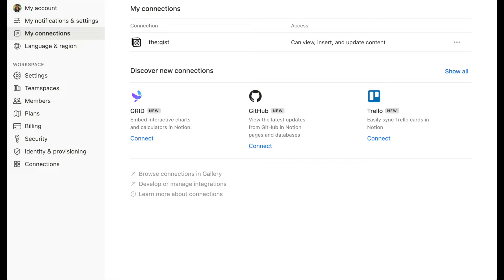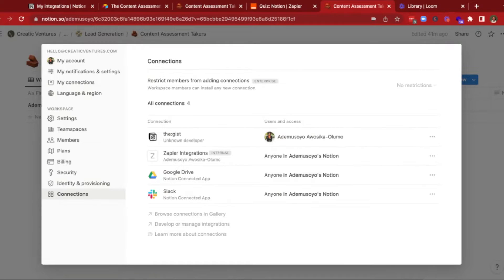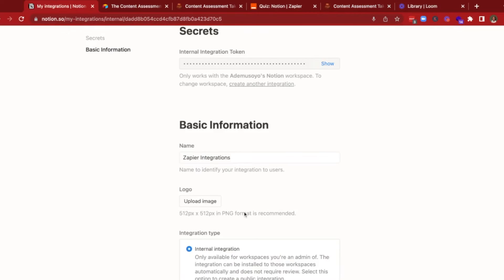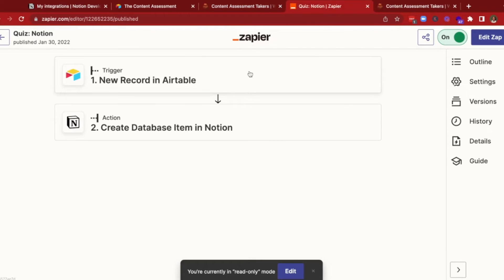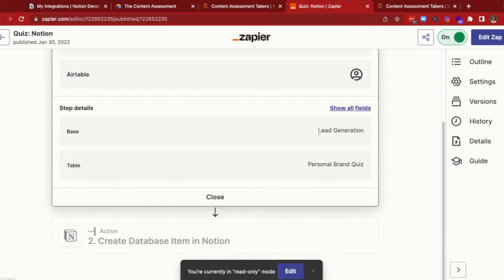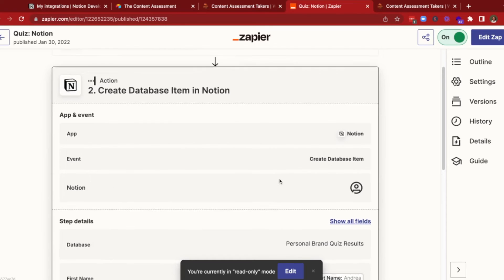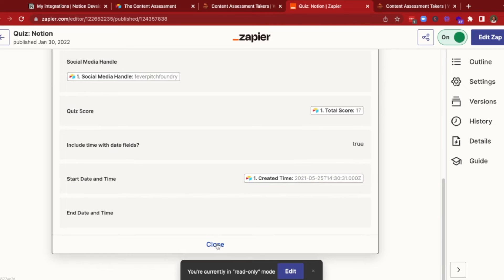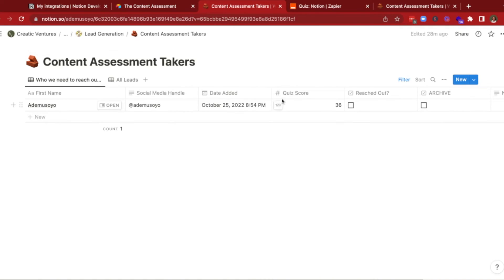How to Connect Notion to Airtable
Are you looking to level up your Notion workspace? Well, adding automations to enhance your Notion workflows are a great way to get started! In this video, I’ll be sharing how to connect your Airtable to Notion using Zapier!

✨ Content Assessment: Take a look to see how your content is doing over time!

✨ Grab My Notion Templates

[CHAPTERS]

0:00 Intro

0:50 What is Notion?

1:20 The History of the Notion API

2:22 When should you add an Automation?

3:42 Airtable to Notion Demo

5:39 Grab my Notion Templates